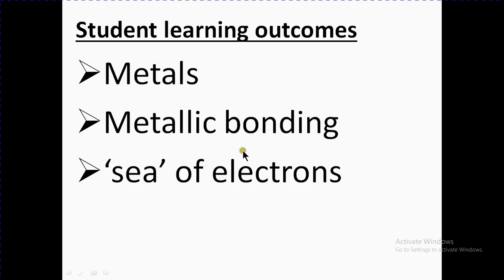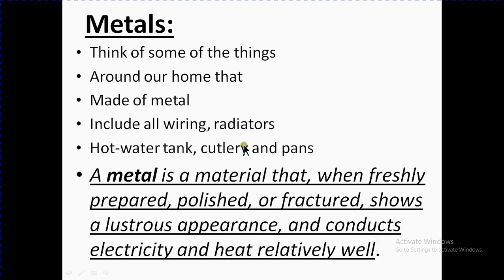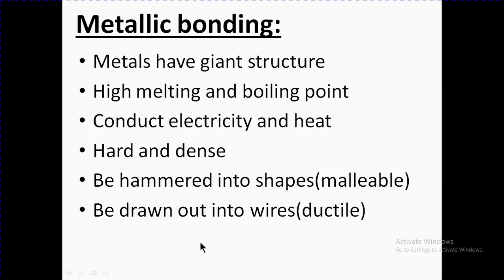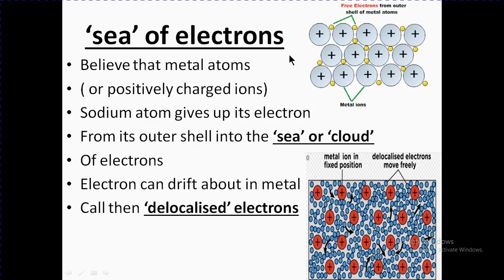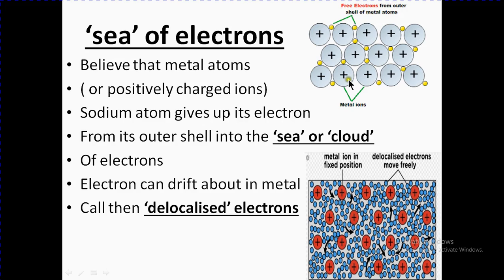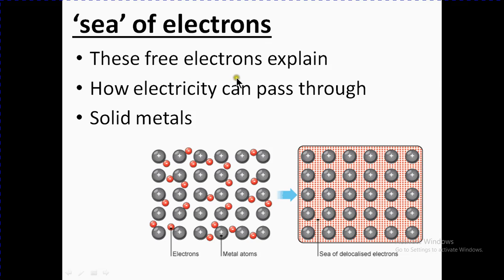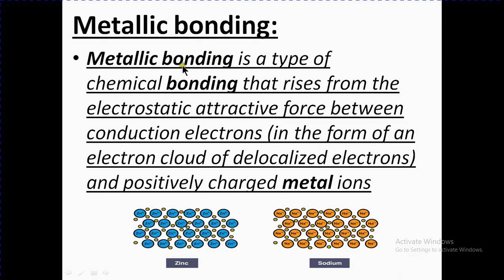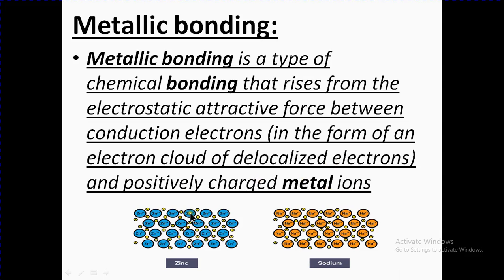Grade 8 Chemistry Chapter 21 Metals & Structure